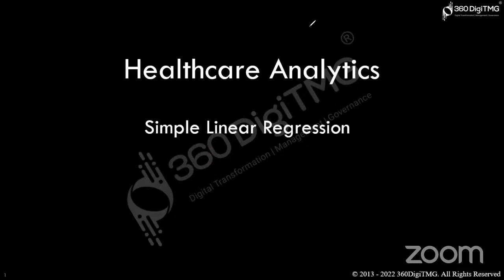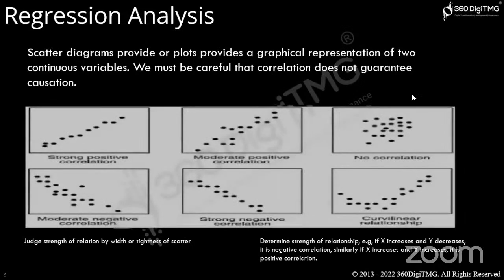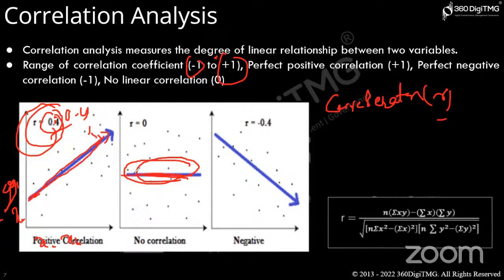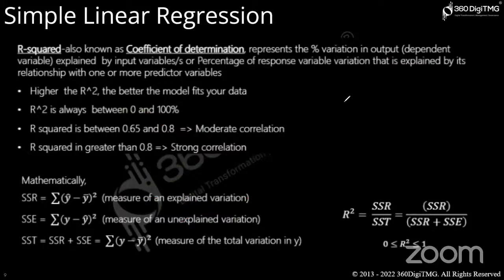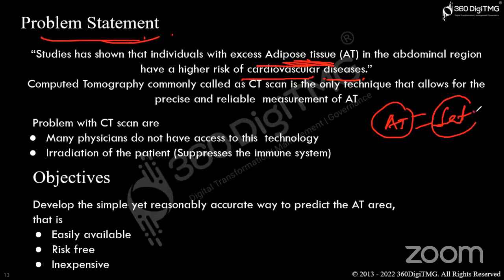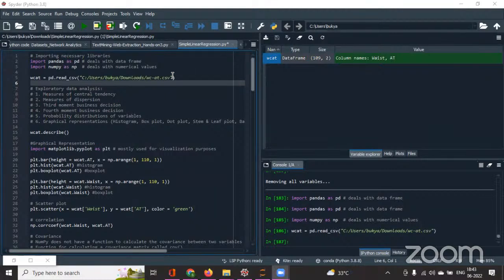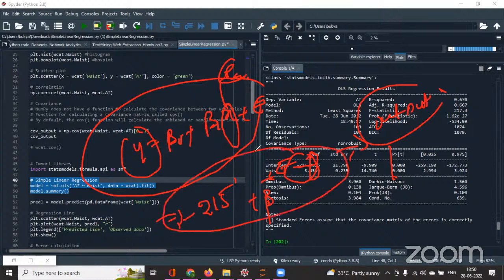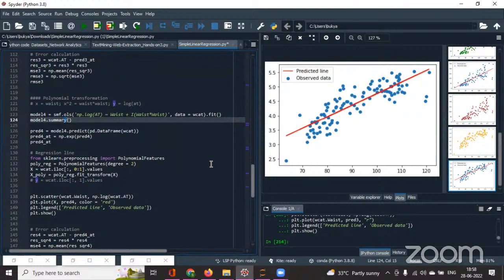Health Care Analytics | 8 Hours Course | Day 7 | 360DigiTMG